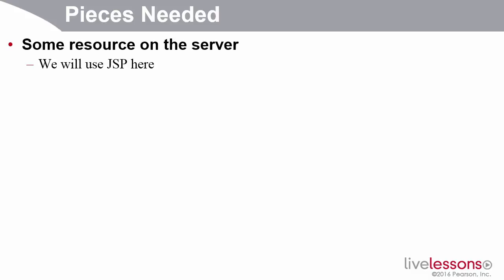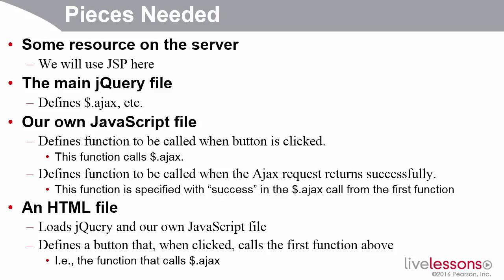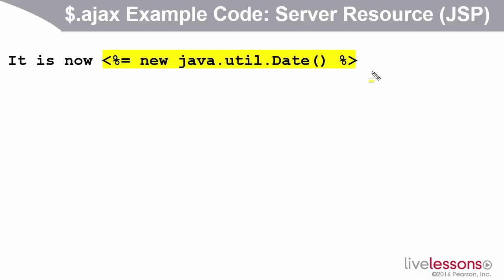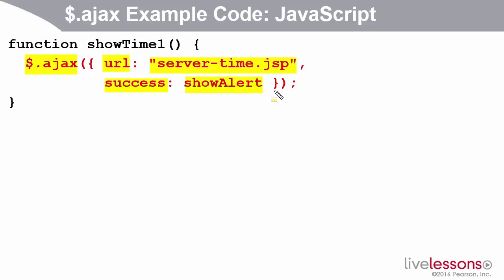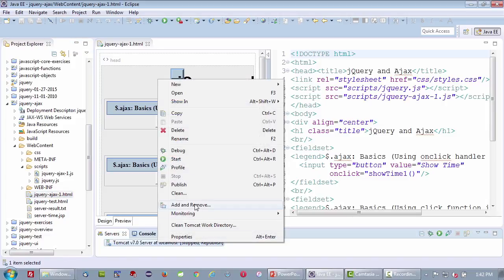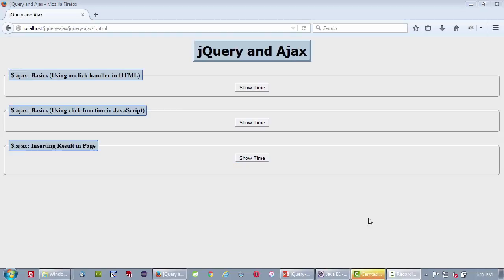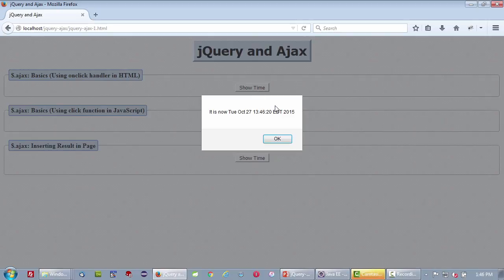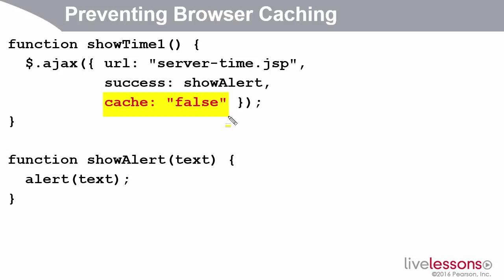11 3 Walk through a complete example that uses $ ajax Java